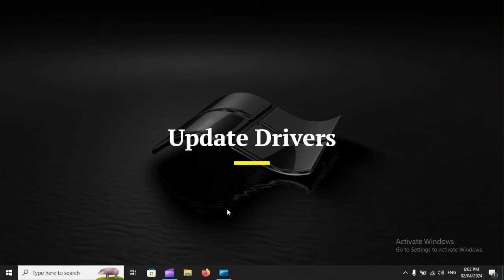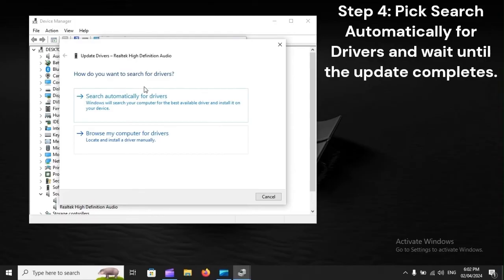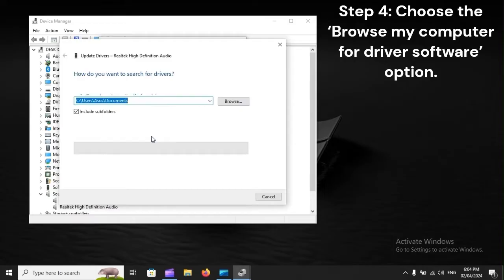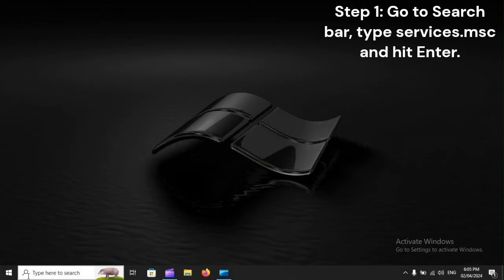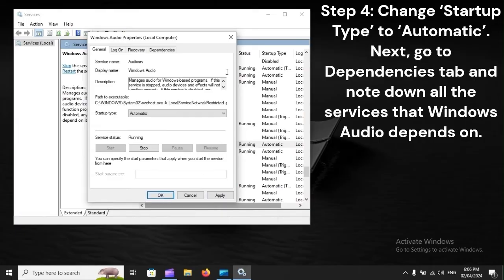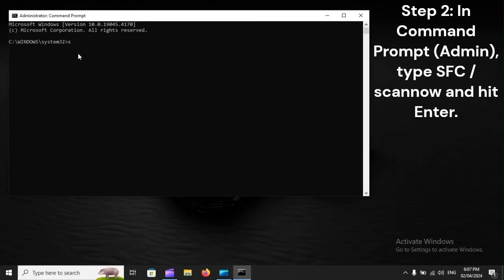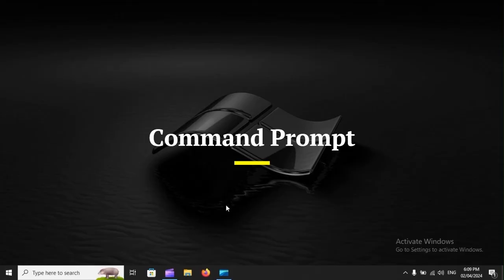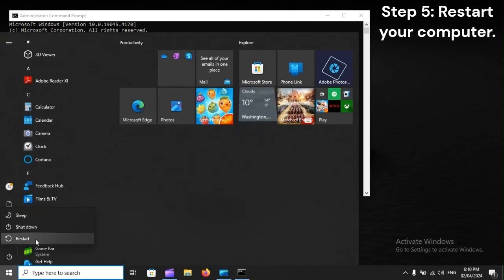SOLVED! Windows Audio Service Keeps Stopping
Windows Audio is a service that affects quite a few activities on Windows computers such as listening to music, playing games, etc. That being said, like other services, Windows Audio may go haywire from time to time. If you notice that the Windows Audio service keeps stopping and don't know what is going on, please spare a bit of time to watch our vid.